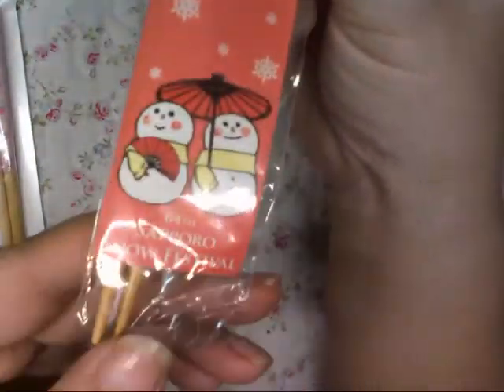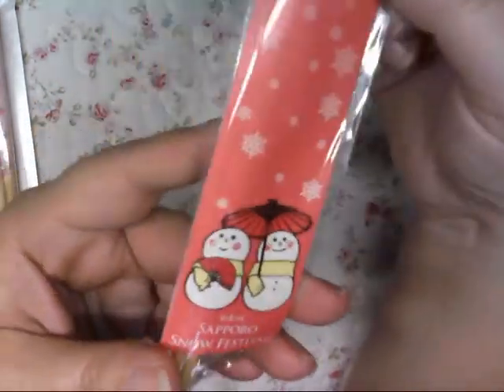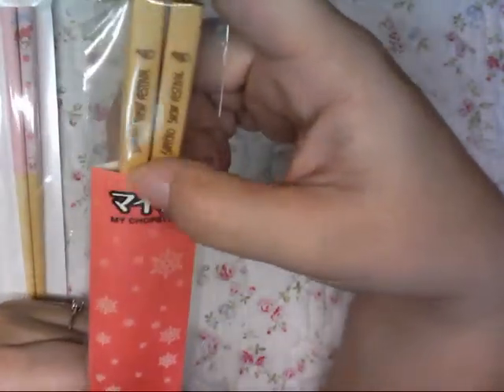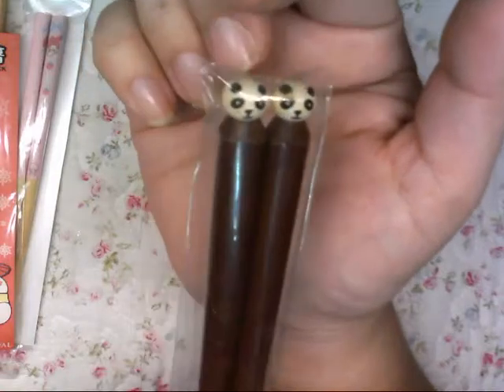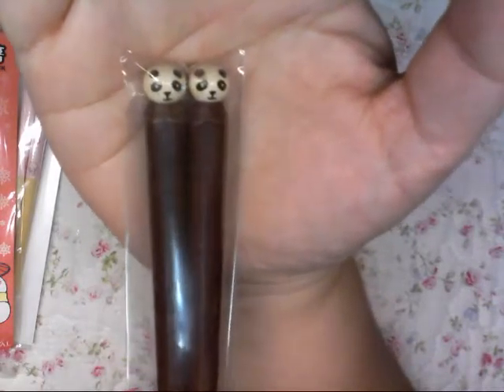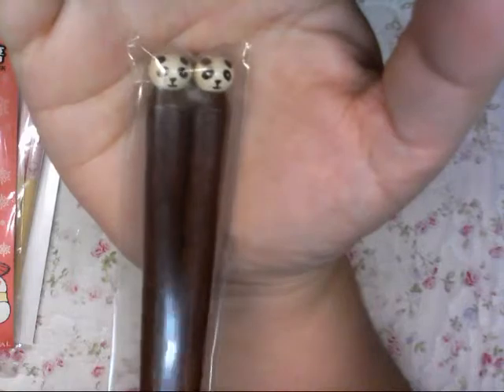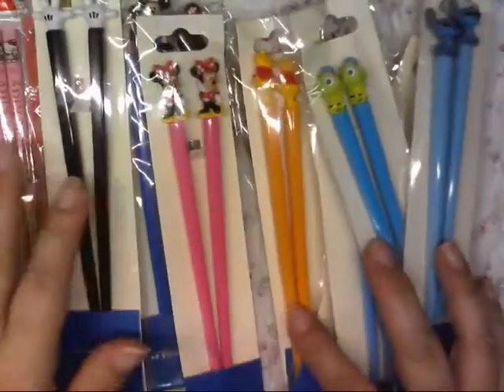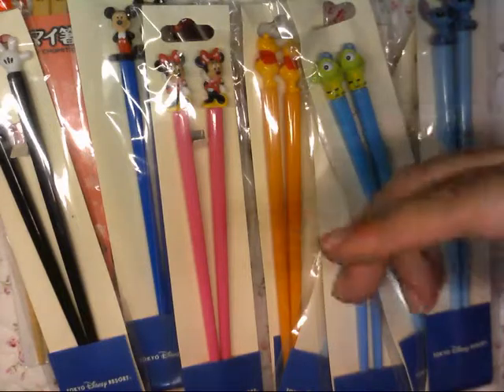Chopstick Collection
Just sharing my finds from cleaning out my craft room!  Found my chopstick hoard vault and thought it would be fun to share.